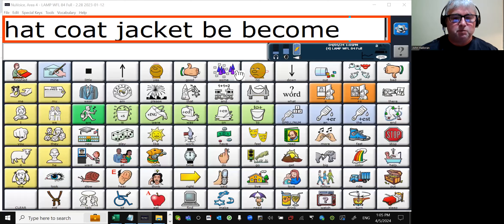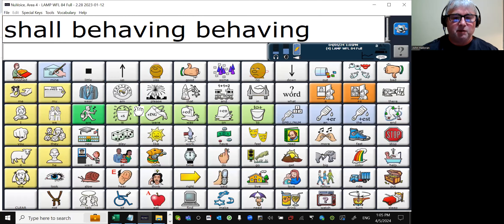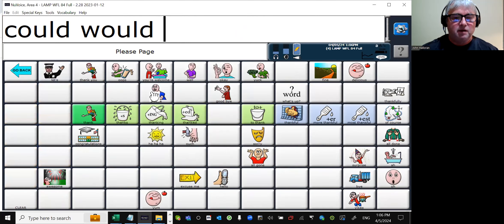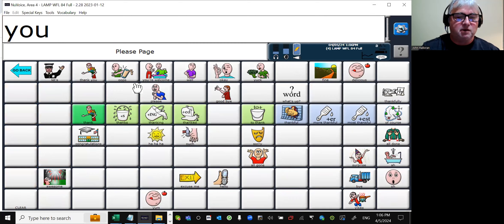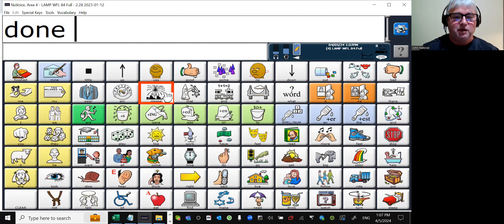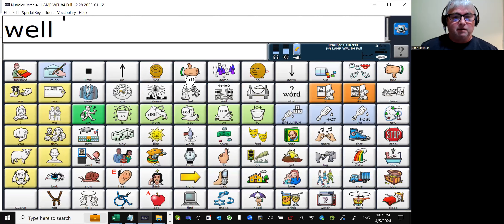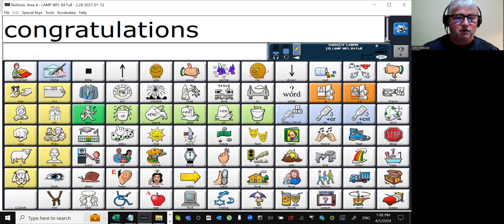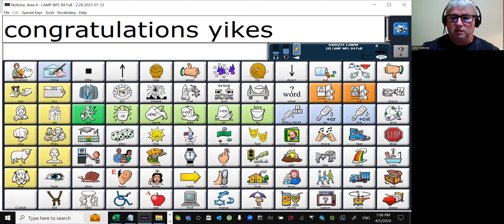5: am (cont), please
“I don’t understand these symbols” “Why did they use THIS symbol for THAT word?” “These pictures make NO sense” “ I HATE this symbol”.

Have you ever looked at LAMP Words for Life and had these thoughts? There is a good reason for this! Each symbol on LAMP WFL has more than one meaning. The icon of the APPLE does not speak the word “apple”. The icon represents semantically related words around the concept of eating, and food, and processes connected with food like growing, chewing, smelling, tasting, plus all the food nouns.

This video series was created to help YOU, the communication partner, better understand the organization of LAMP WFL, and HOPEFULLY reduce barriers you have experienced while learning how to support your AAC communicator. IMPORTANT: AAC users do NOT need to learn and master these icon meanings and associations to become effective communicators.

MORE ABOUT MINSPEAK: In the 1970’s, Bruce Baker, a linguist and the developer of Minspeak™, became curious about AAC systems and the people with disabilities who used them and he believed he could develop a better way to organize and visually represent language.

Single meaning iconic representation of words has limitations when designing an AAC system and Bruce used his background in linguistics and married it with the emerging field of computational linguistics to create something very special, Minspeak™. Language is organized based on semantic relationships and a single icon has multiple meanings and associations. This allows you to have a large set of words represented by a relatively small set of icons and buttons.

LAMP Words for Life ® , developed by John and Cindy Halloran, is an innovation of Bruce’s original work.

Visit The Center for AAC and Autism for more information about our trainings and LAMP Words for Life